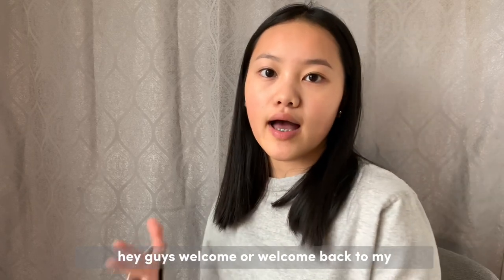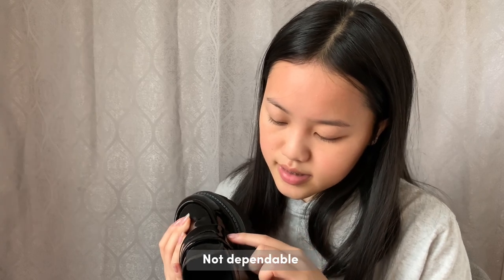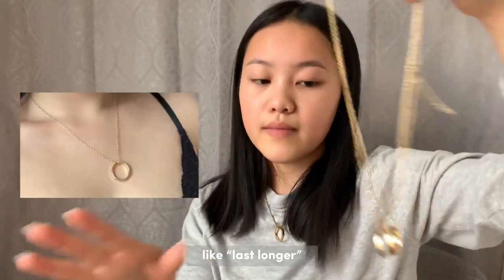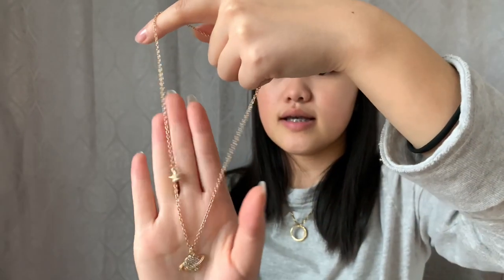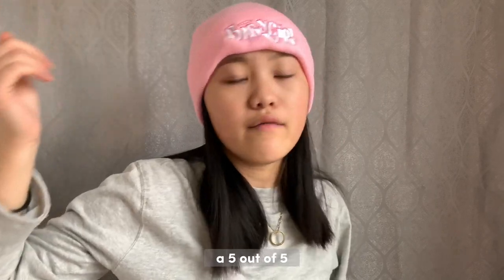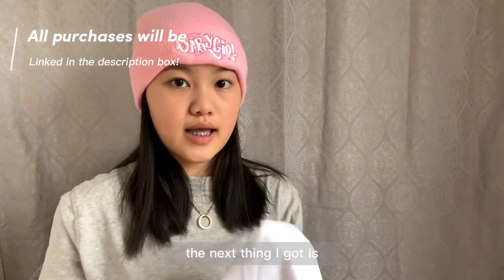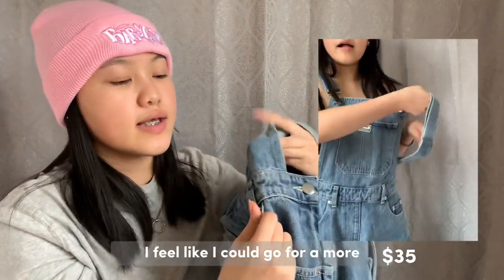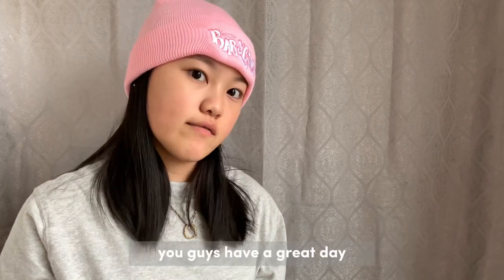SHEIN haul review 2023🤍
☆ alo babes!!! I love my new clothes :)

♪ Music Used
Monotone by Daystar

★ Haul Links (in order)
Minimalistic Flatform Penny Loafers

Zircon Decor Ear Cuff

2pcs Ring Charm Necklace

6pairs Rhinestone & Faux Pearl Decor Stud Earrings

Rhinestone Planet Charm Necklace

Letter Embroidered Knit Beanie

Simple Neck Tie

Solid Cable Knit Sweater Vest Without Blouse

Solid Ruched Curved Hem Shirt

DAZY Patch Detail Denim Overalls Without Cami Top